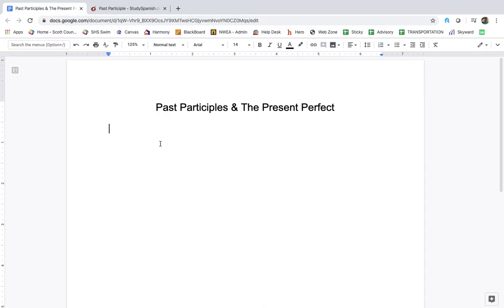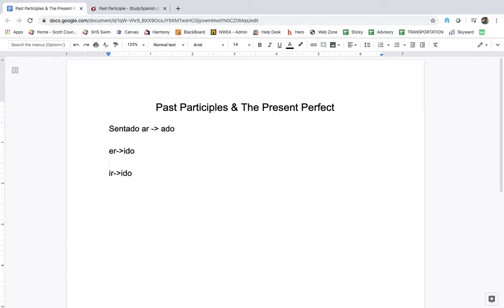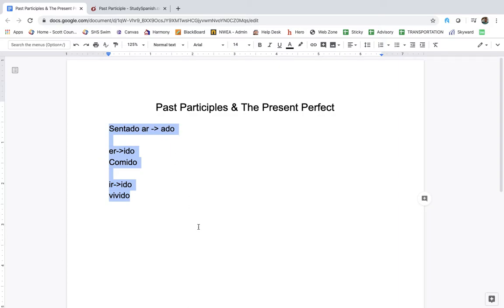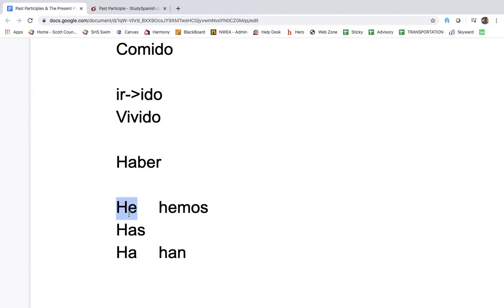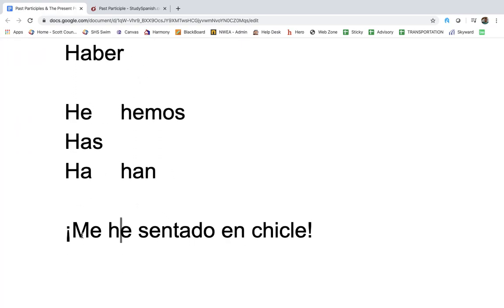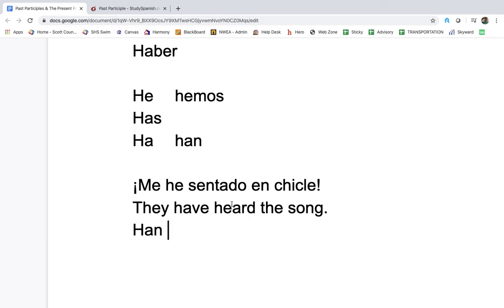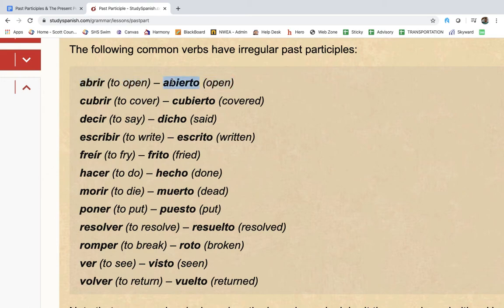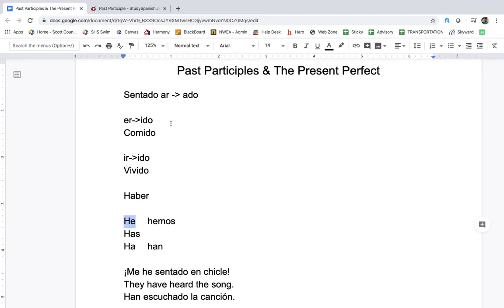Present Perfect - Spanish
Basic introduction to the present perfect in Spanish